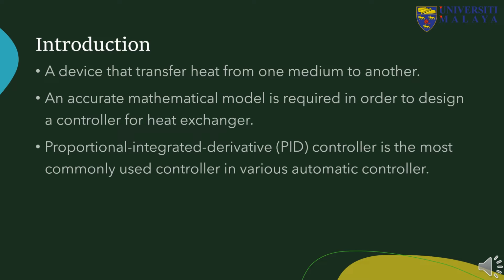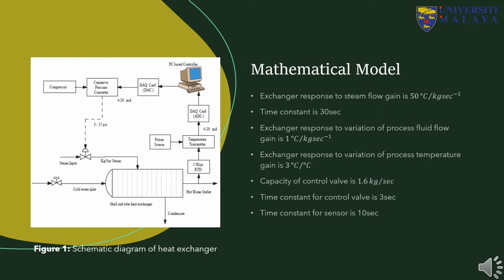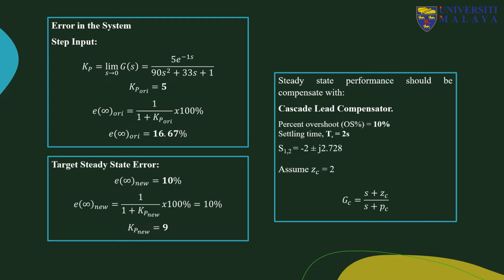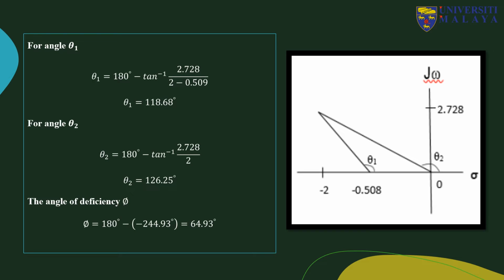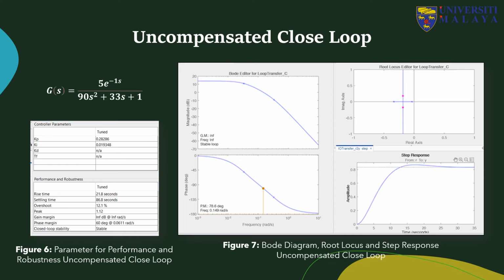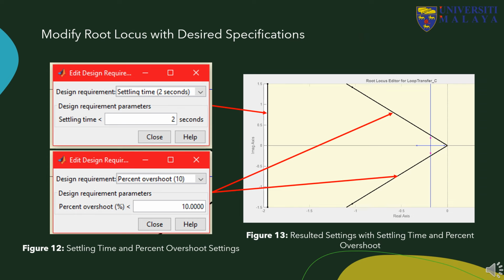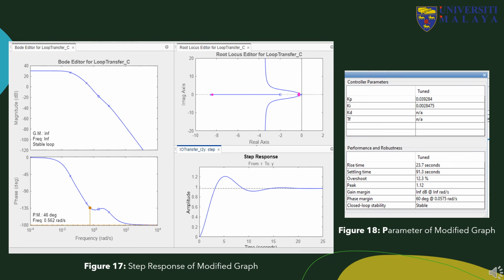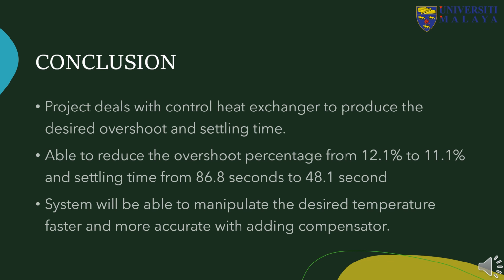Group 3 Heat Exchanger Control Loop System (KIG4001 G3 170816662)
Team Member:
Muhammad Rusydi Warid bin Mohamad Jafri
Arif Amsyar bin Abd Halim
Annas Fakhrurrazi bin Mohd Salihin
Khairuddin bin Nasruddin
Muhamad Asyraf bin Atan